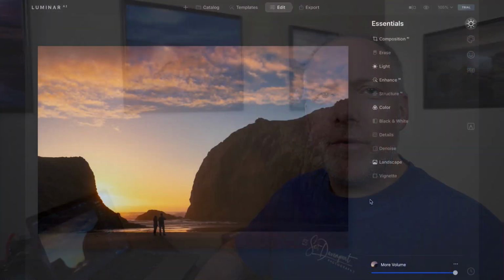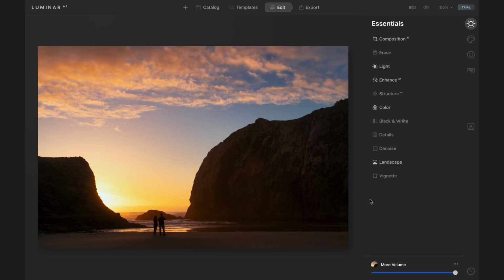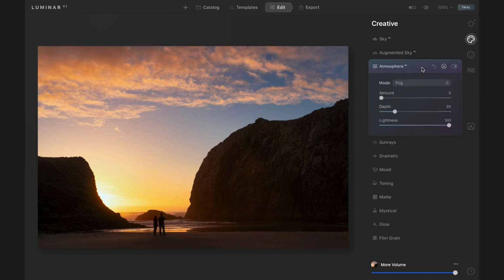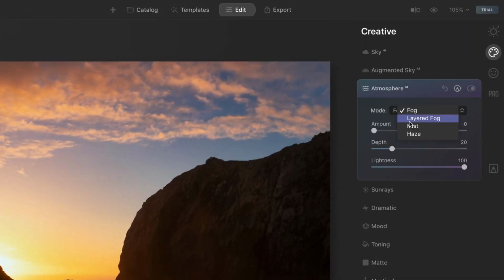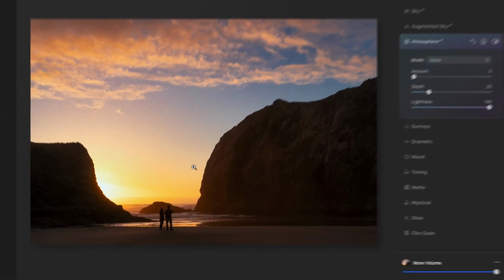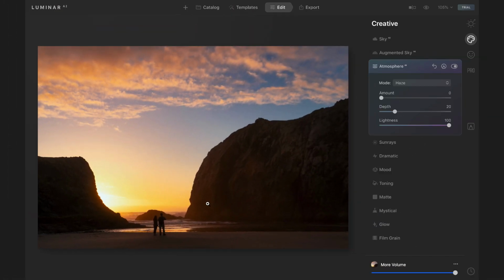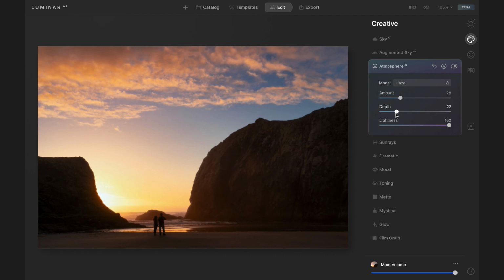A First Look At AI Atmosphere In Luminar AI (Pre Release Version)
My friends at Skylum shared a pre-release version of Luminar AI with me … so I can share some first looks and thoughts with you! In this video, let’s take a look at the Atmosphere AI tool. I use to to add an extra amount of haze to a seascape. I find it is doing a good job recognizing the elements of the scene and adding a subtle yet effective treatment to the photo.